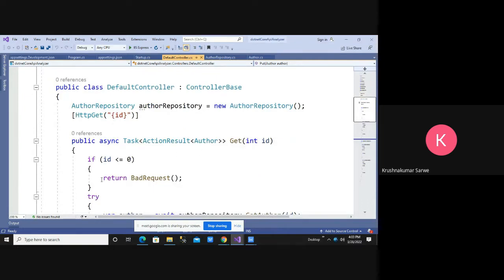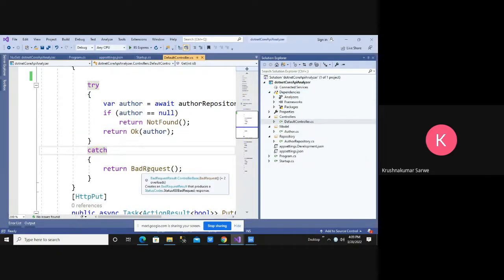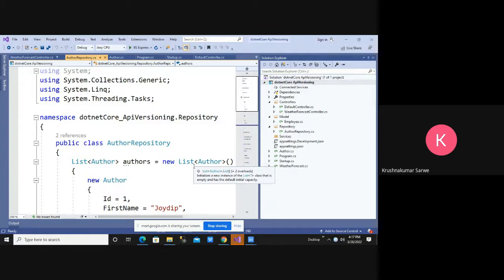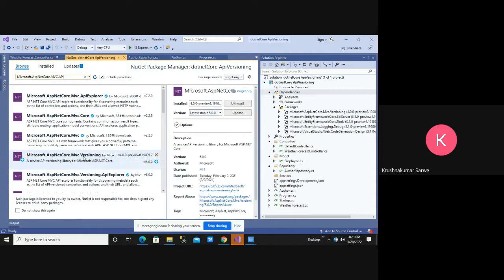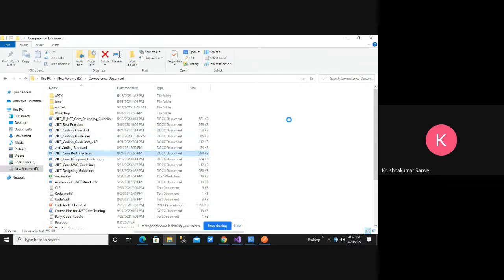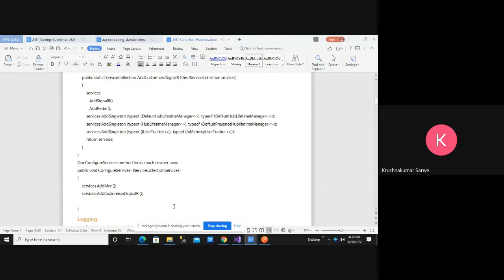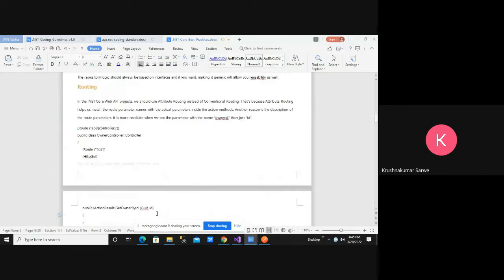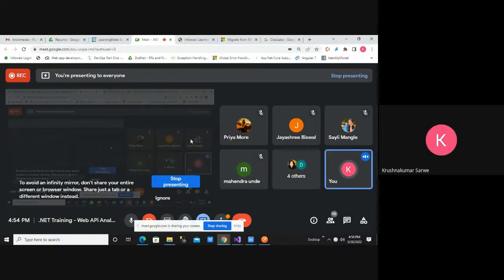Web APi Analyzer